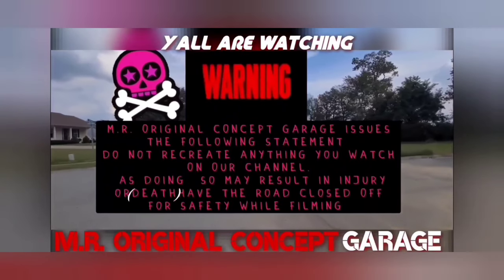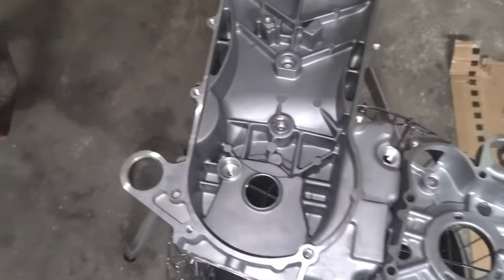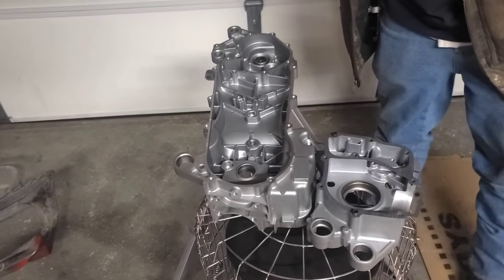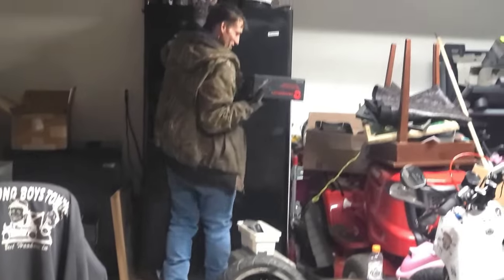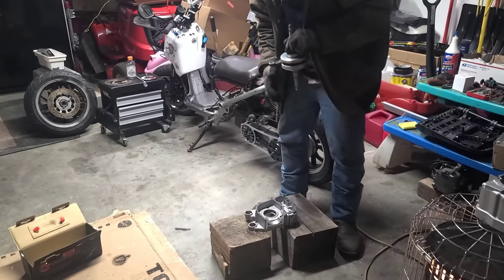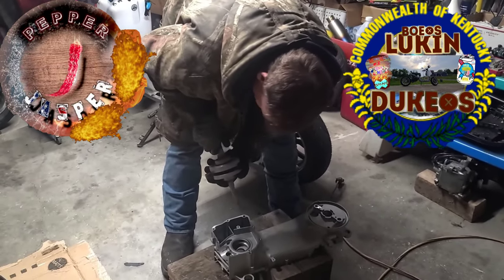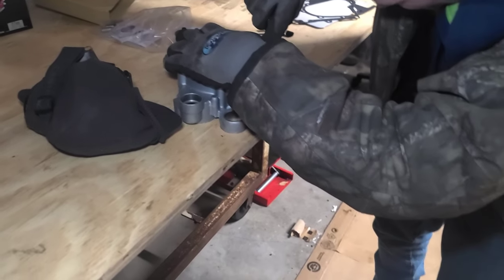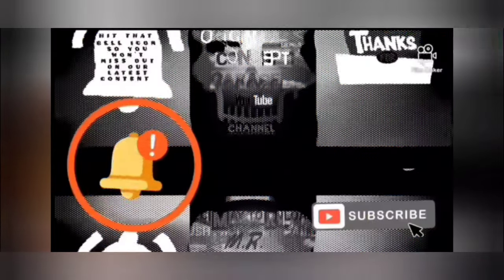The Road To... Smoky Mountain Small Bore Rally 2022 232cc 4v Liquid Cooled Build Series Episode:03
HELP US BUILD NOT JUST A BIKE BUT SAVE LIVES WITH RASING AWARENESS FOR VETERANS SUFFERING FROM P.T.S.D. BY LETTING THEM KNOW WE STAND WITH THEM.

RIDE WITH US ON MAKING OUR DREAM OF BUILDING A BIKE AND HOPEFULLY START A PROGRAM FOR
 VETERANS SUFFERING FROM PTSD AS WE WISH TO GET THEM IN A
 (RIDING GROUP THEROPY SESSIONS)
 HELPING TO OPEN UP BECAUSE WE FEEL MORE ALIVE WHEN WE RIDE, PAIR THAT WITH A RIDING GROUP OF BROTHERS & SISTERS THEY TRUST WORKING IN CIVILIANS AND MAYBE WE CAN BREAK DOWN SOME BARRIERS! SAVE LIVES OF THOSE WHO NEED TO KNOW ITS OK FOR THEM TO BE HERE!

Smoky Mountain Small Bore Rally Directors
Matt & Tiffany Carpenter